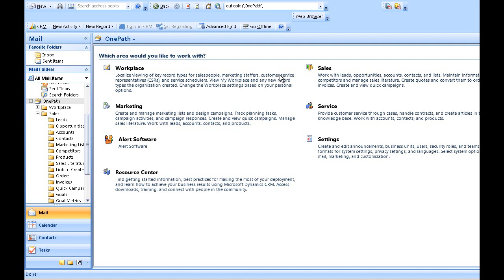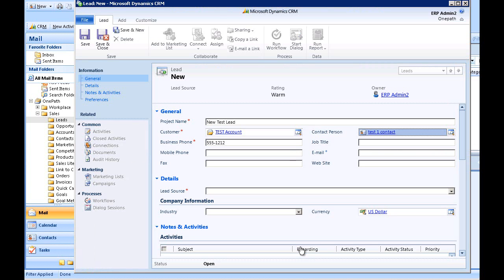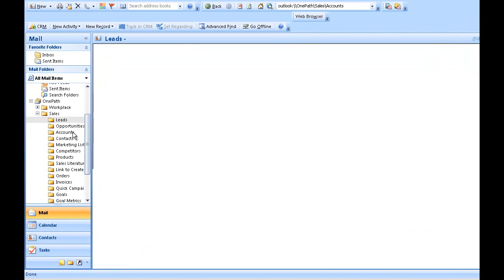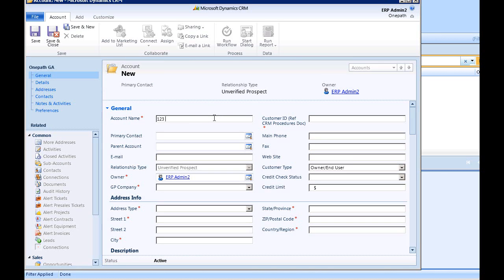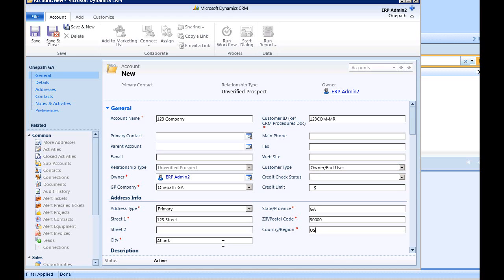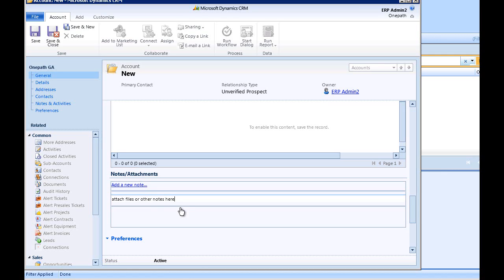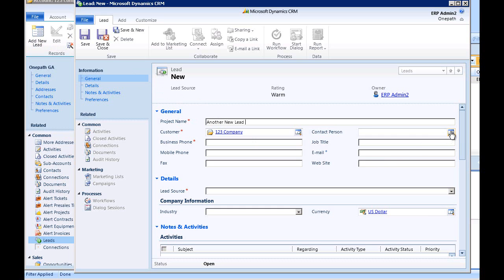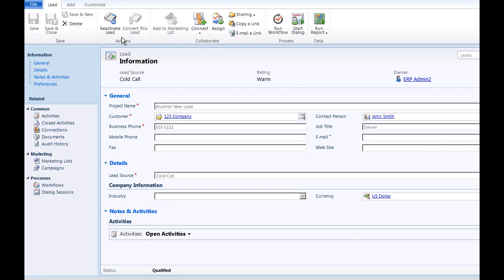CRM Demo Creating and Qualifying Leads